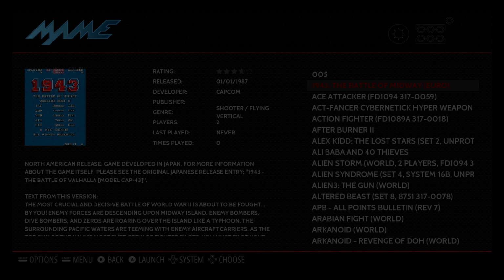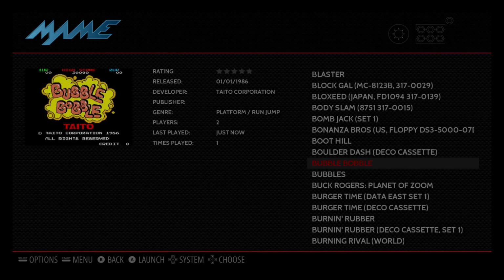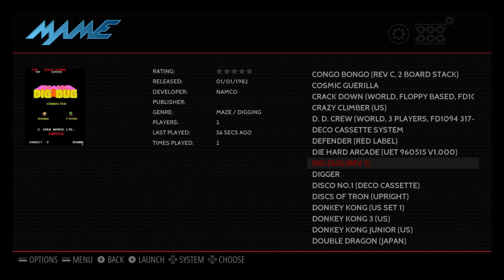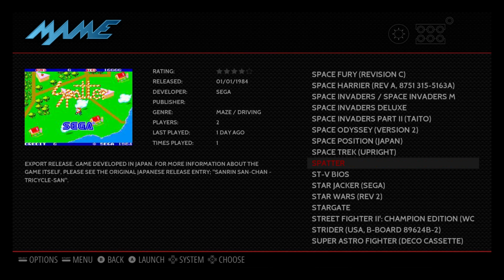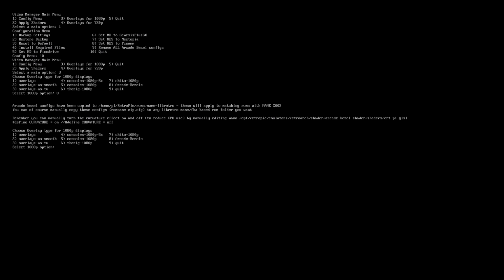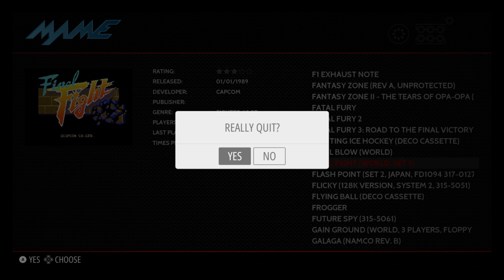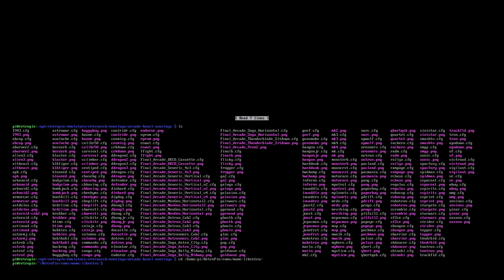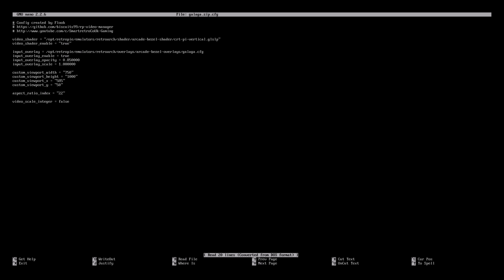RetroPie: Using MAME bezel overlays with RetroArch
This video shows how to apply MAME bezel overlays and shaders when using RetroPie. This helps add an authentic feel to running the old arcade games on the Pi.

It can be CPU intensive to use the curvature effect with the shader, but its easy to turn that part off.